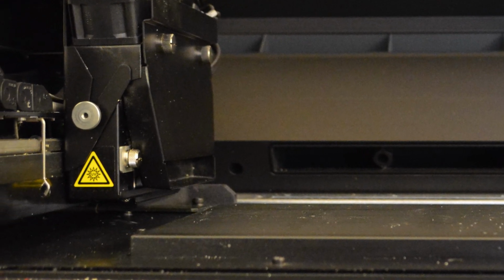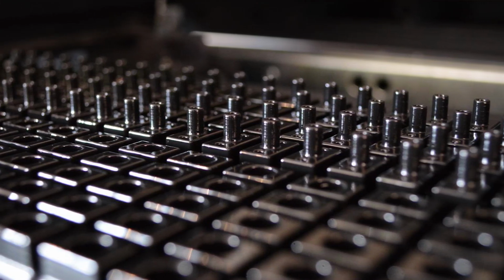High resolution 3D printing process with Objet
This video shows how our high resolution Objet 3D printing process works using a small, highly detailed electronic housing as an example.